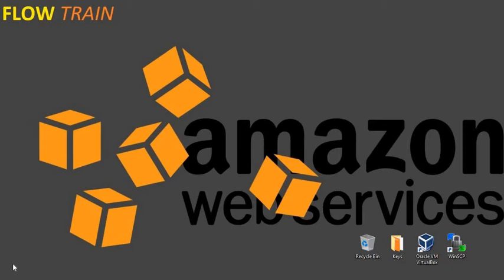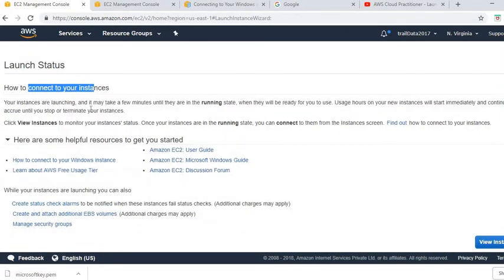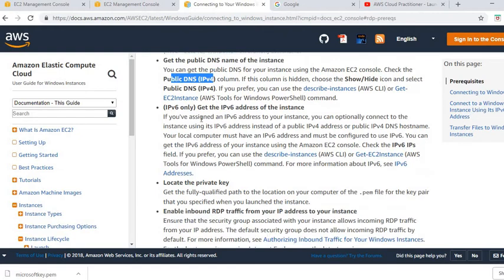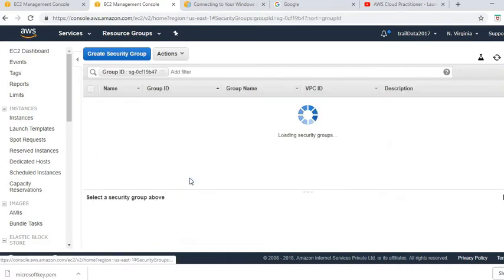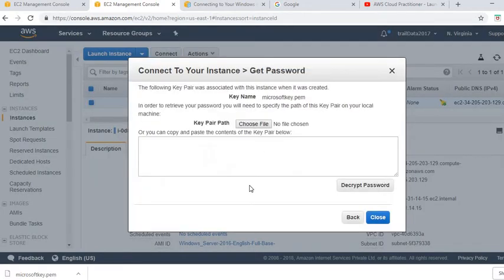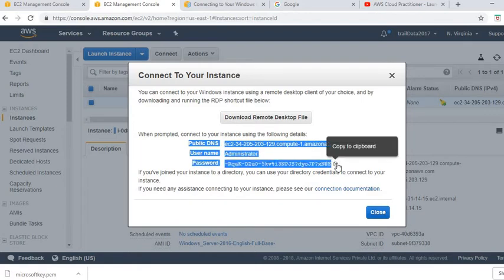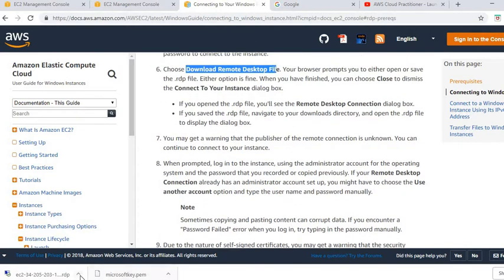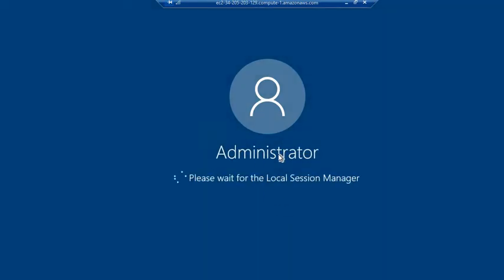AWS Cloud Practitioner - Connecting to EC2 Instance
Making connection to the Windows Server 2016 AMI from local system using RDP CLient